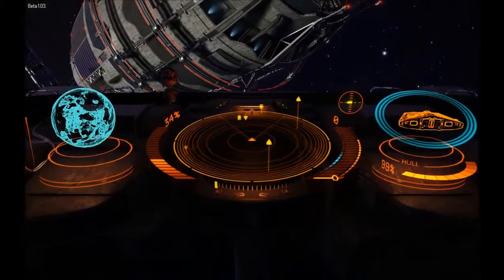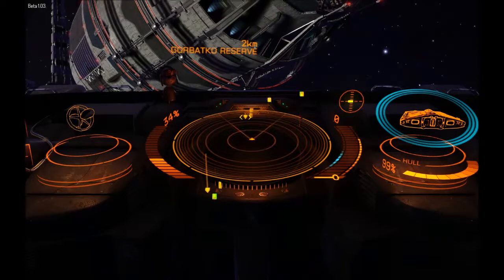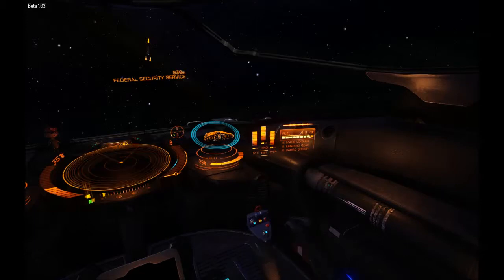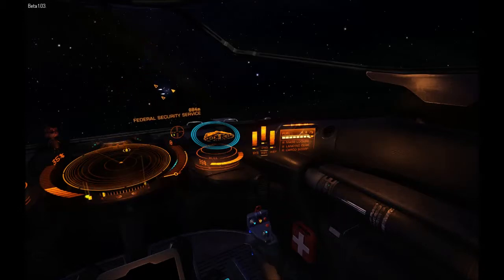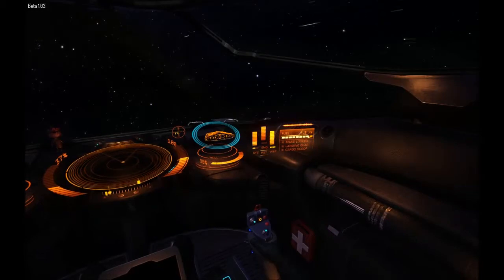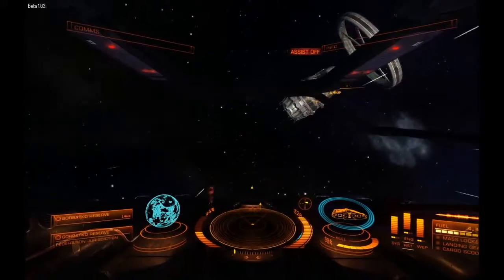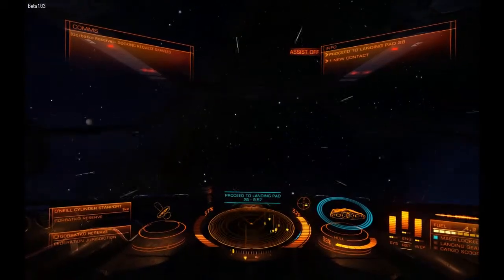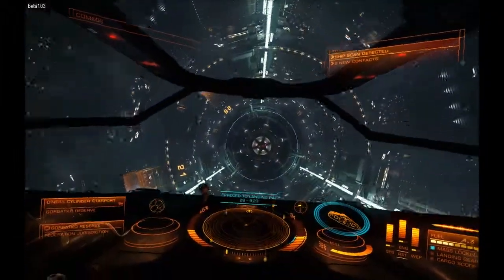Elite: Dangerous - #3 Manual Docking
This episode I show the scanner and energy systems. I also show a manual docking at a space station!

E:D is a space simulation game where you play the role of a spaceship commander with the freedom to do pretty much anything in the galaxy, from mining and trading to piracy and bounty hunting.

The game is in beta at the moment so the scope of the game is somewhat limited, however I hope my series can follow the changes and help prospective players decide whether they would also like to play the game.